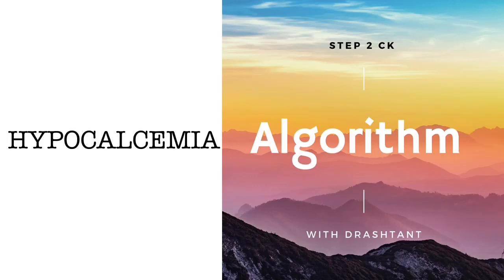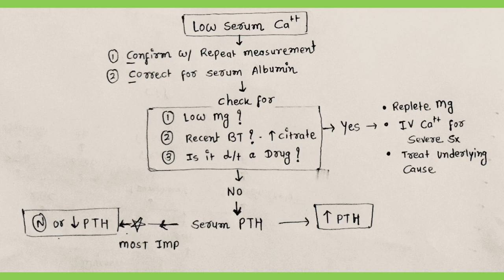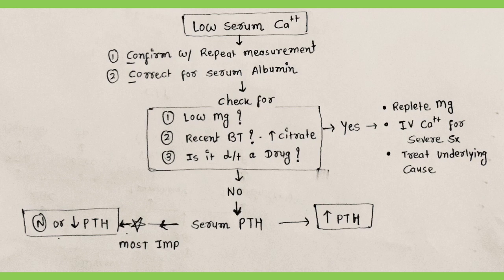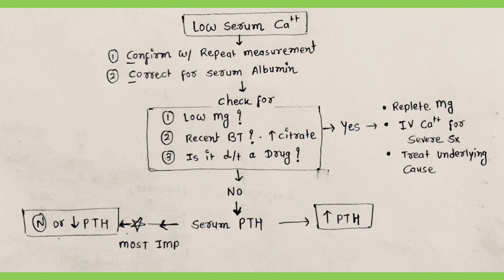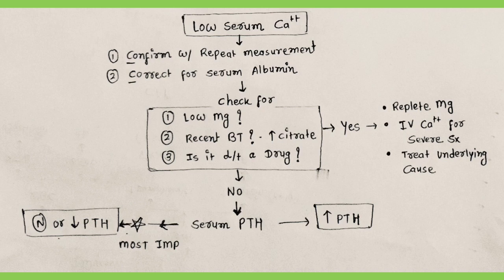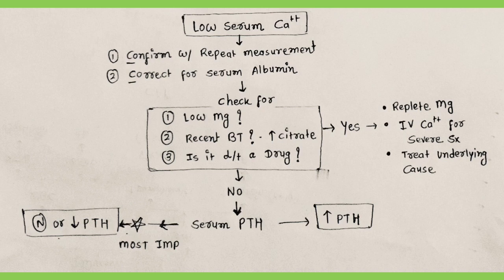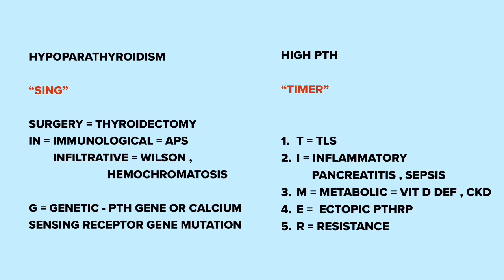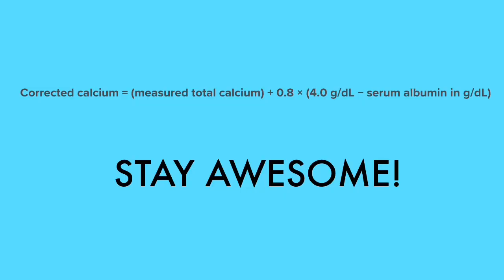Algorithm 7 : Hypocalcemia management